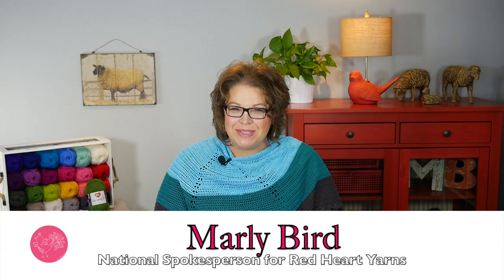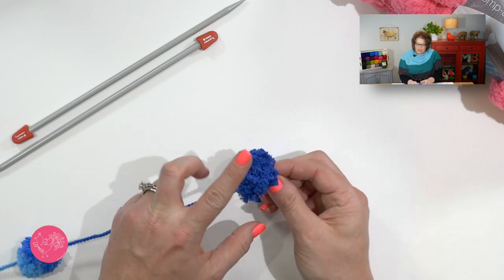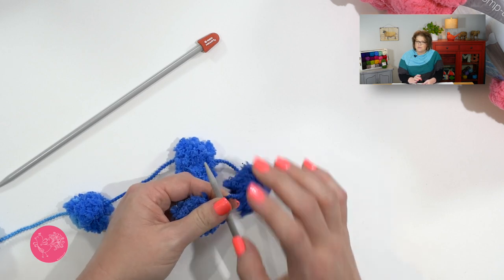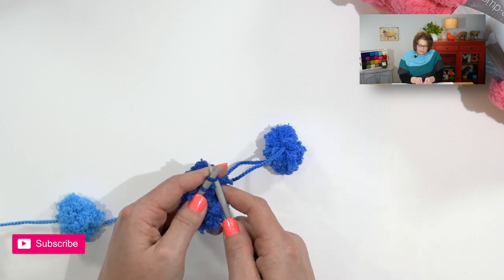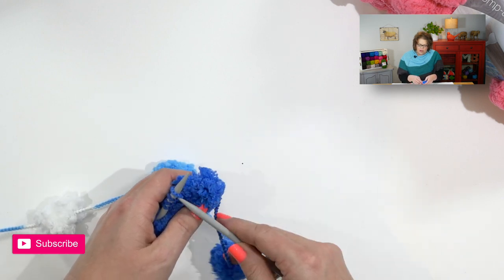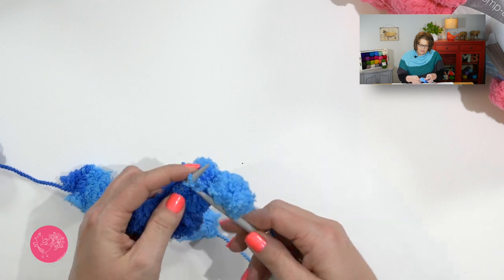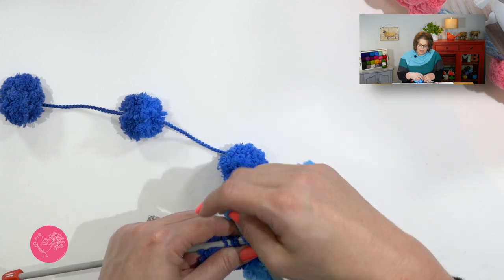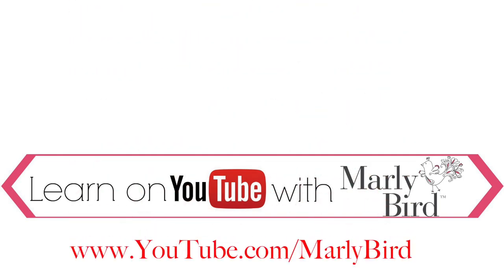How to Knit with New Pomp a Doodle Yarn